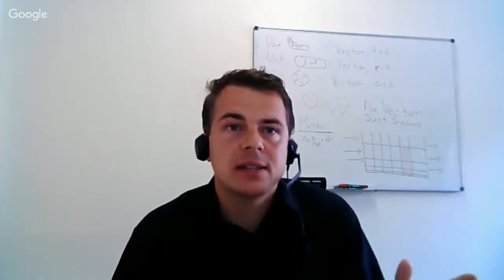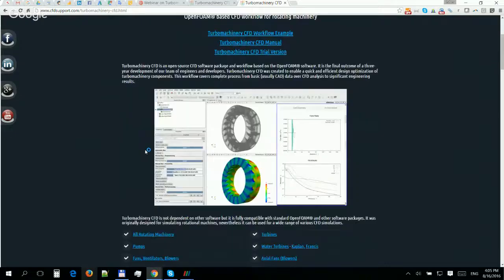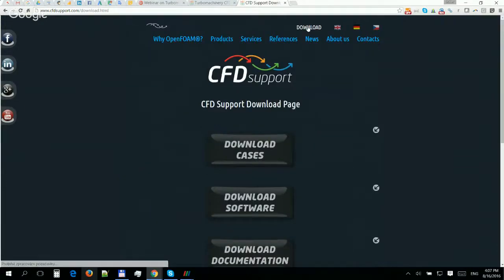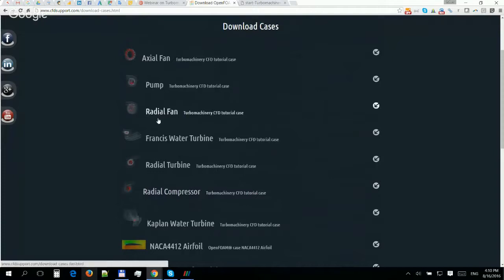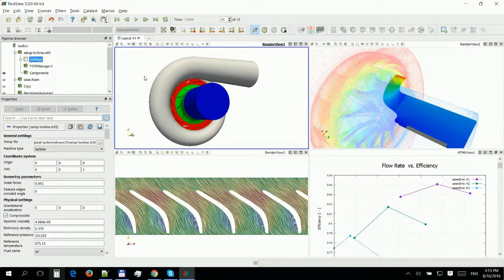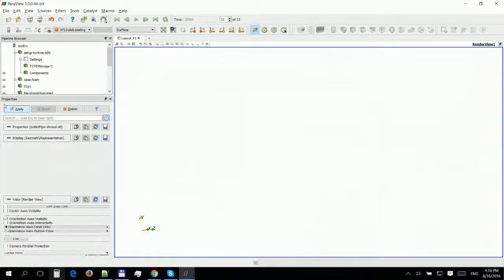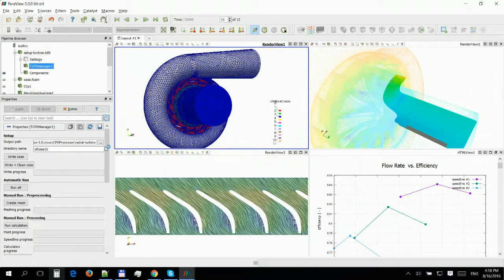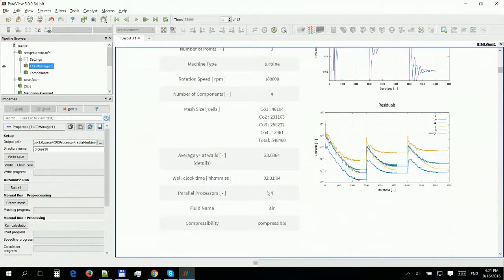Webinar 5 - Turbomachinery CFD, v. 16.06, Radial Turbine